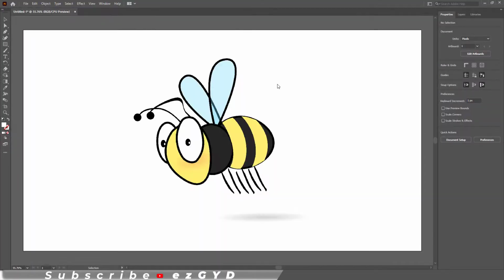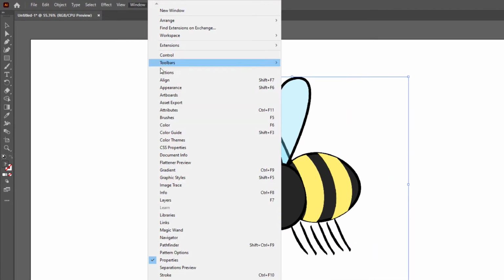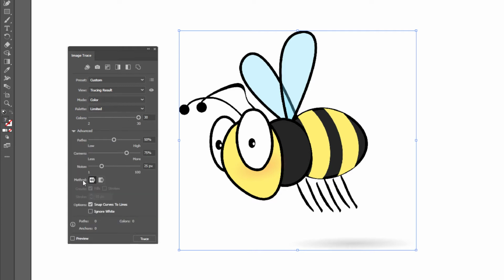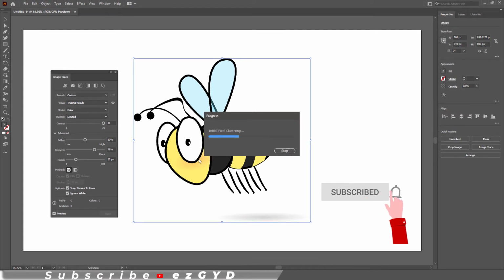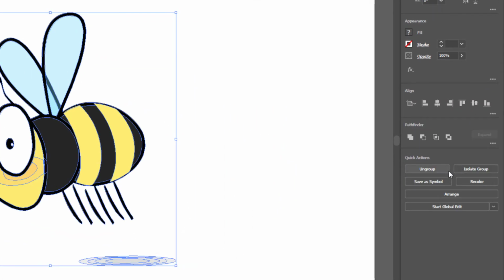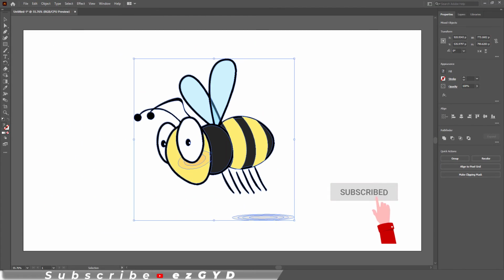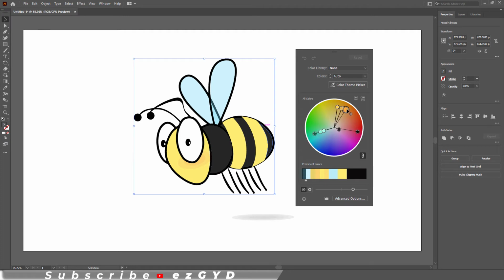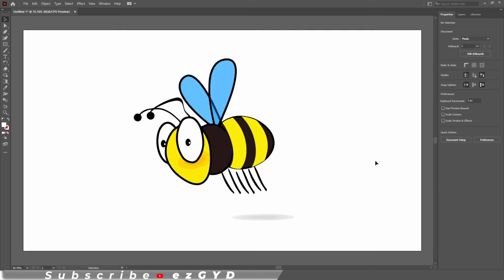How to Change PNG Color in Illustrator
In this illustratortutorial video, you will learn how to change PNG color in Adobe Illustrator